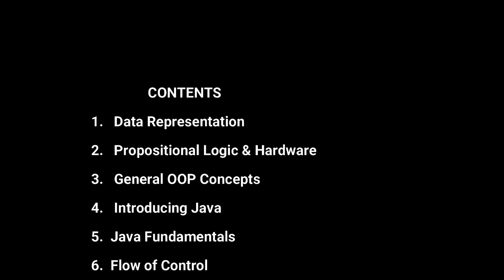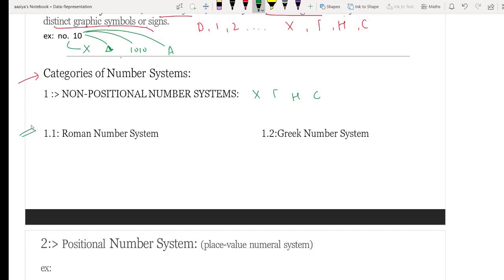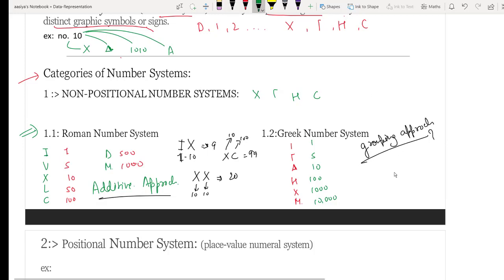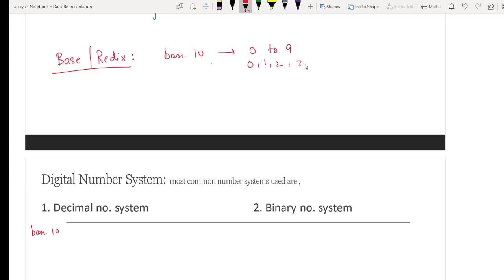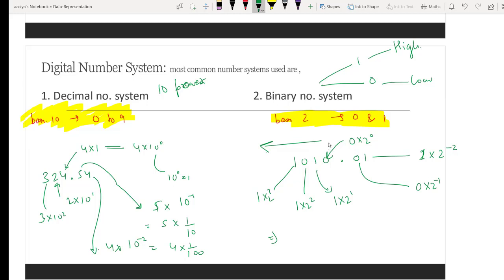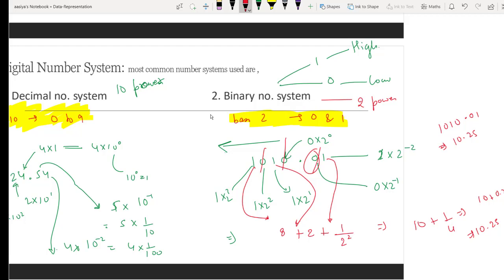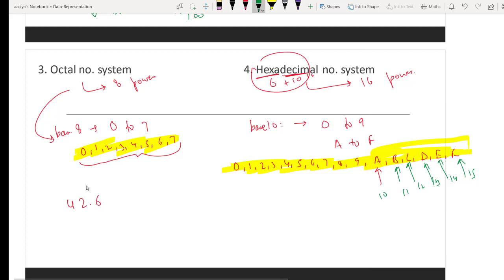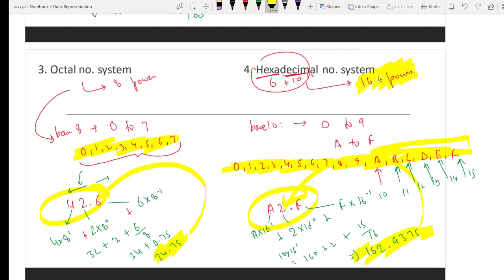ISC-X1 || Chapter 1 || Data Representation || Lecture 1 || Number System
for more questions or any doubt in questions feel free to mention in comment section